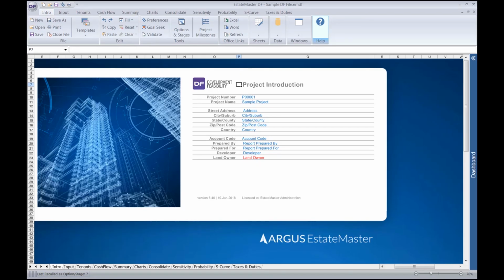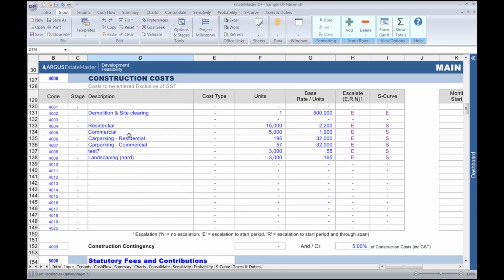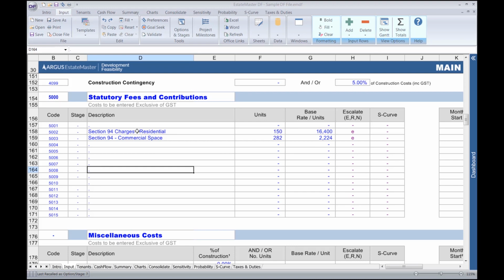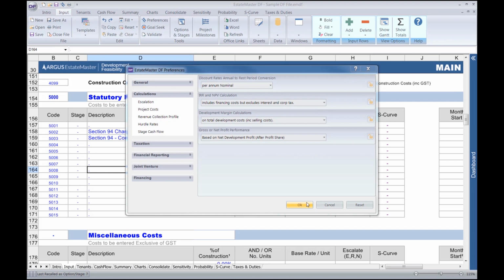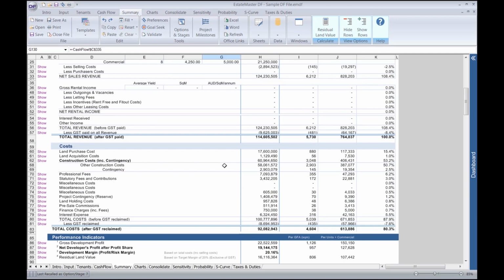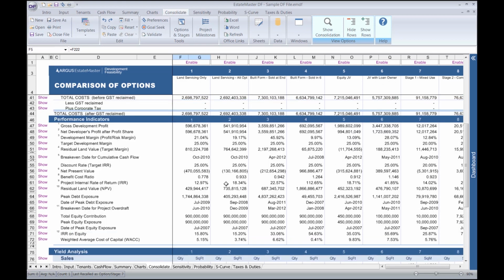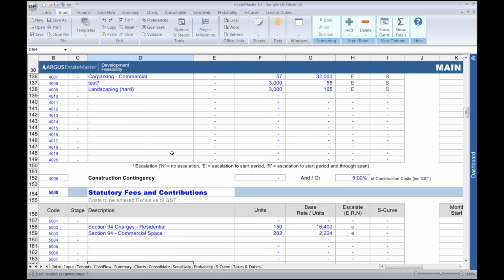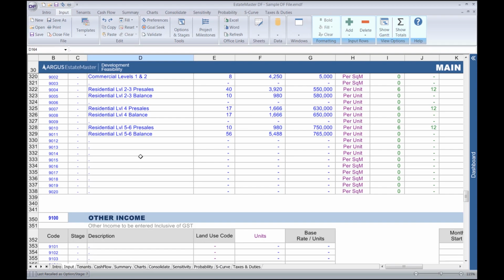Property Development Suite | Getting started with Development Feasibility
The ‘Development Feasibility’ module allows you to forecast the feasibility of a project using a discounted cash flow analysis to ensure the best financial outcome for your next property development project.